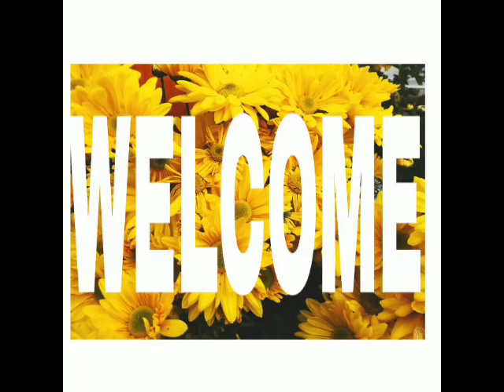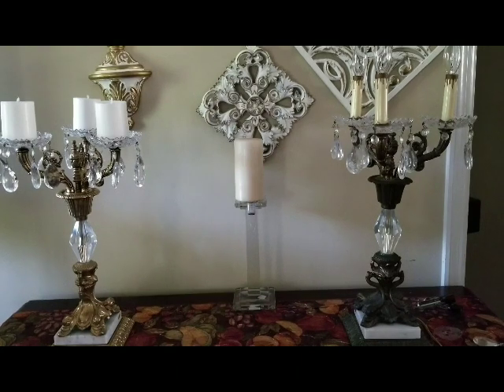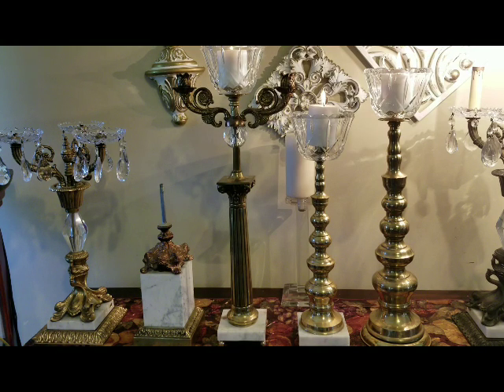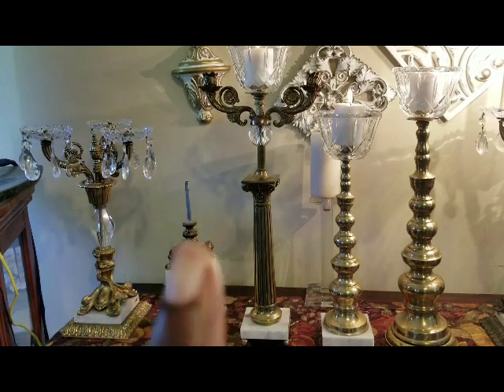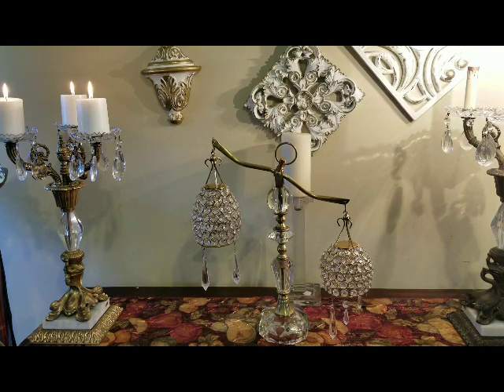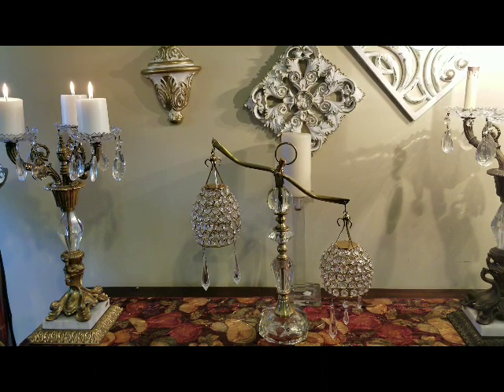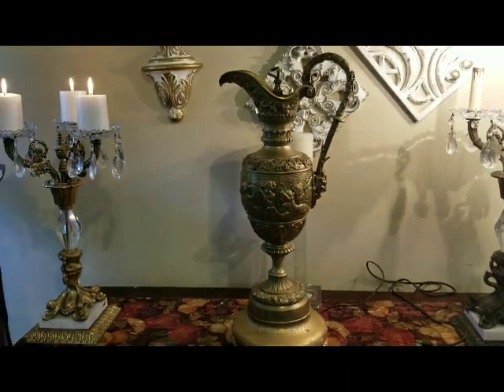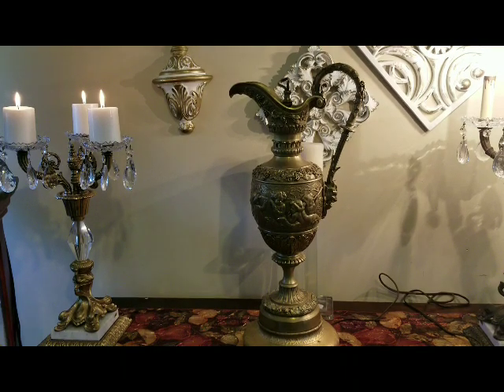ANTIQUE 19 CENTURY GILDED BRASS LAMP THRIFTED 26"WATERFORD CRYSTAL LAMPS AND REVAMP REPURPOSE DIY